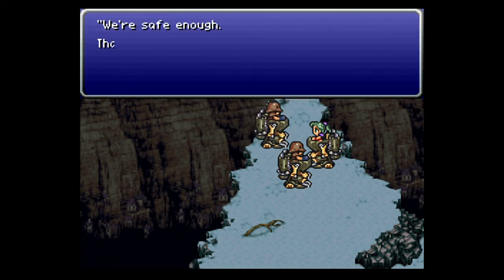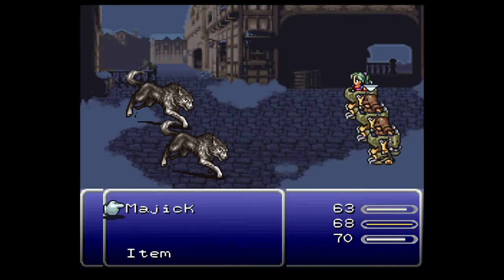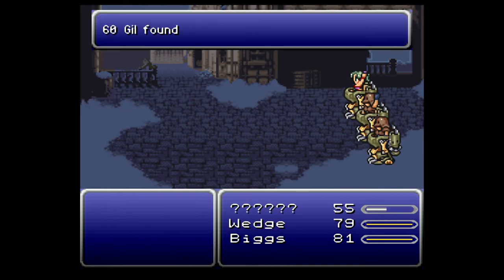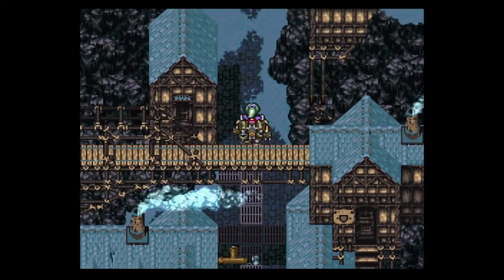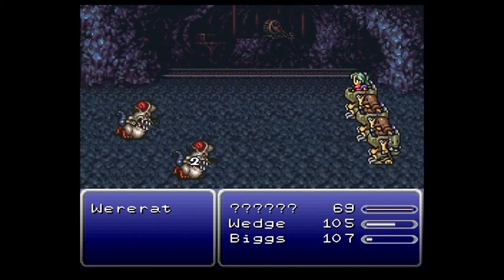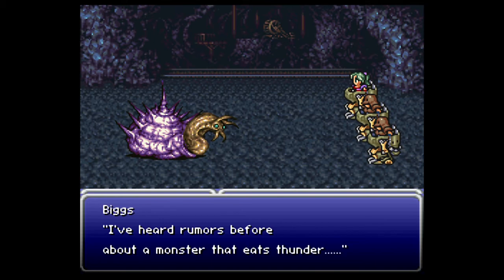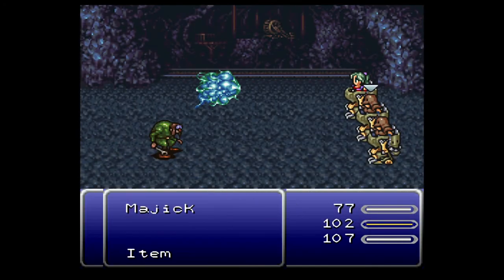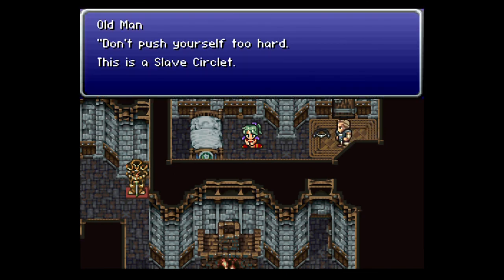FINAL FANTASY VI Pixel Remaster (Steam) - Vid 2, The Original Game (to a degree)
Has a different story but doing a audio/video comparison besides that.  From intro to the hypno crown removal.